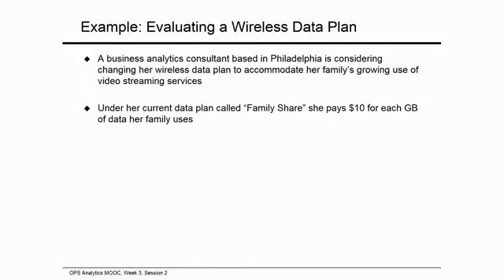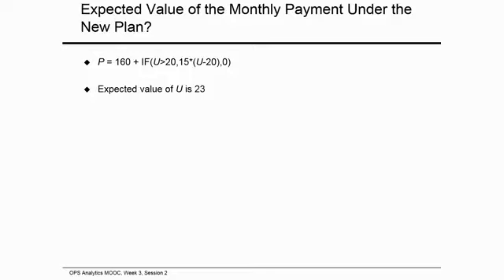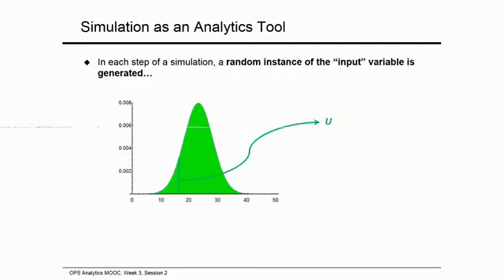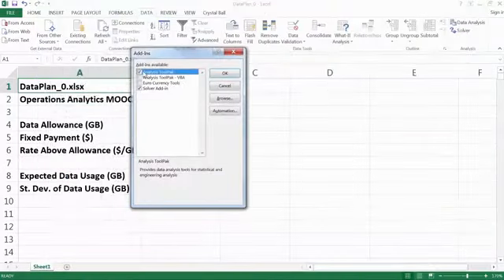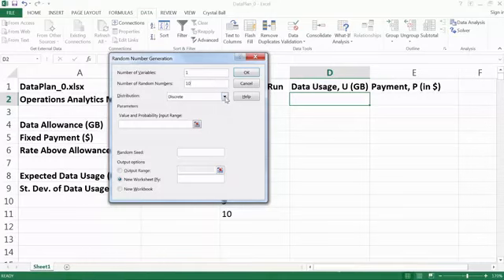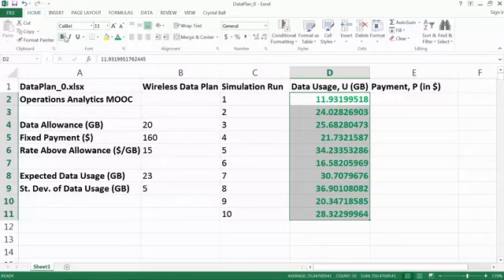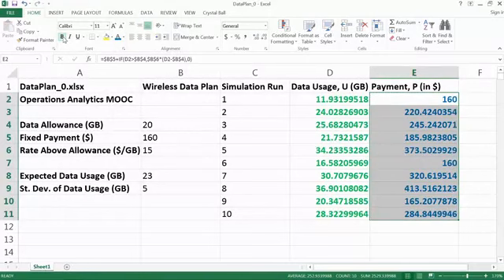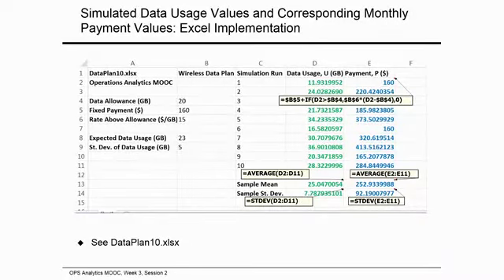BA 004 4 Simulating Uncertain Outcomes in Excel Operations Analytics